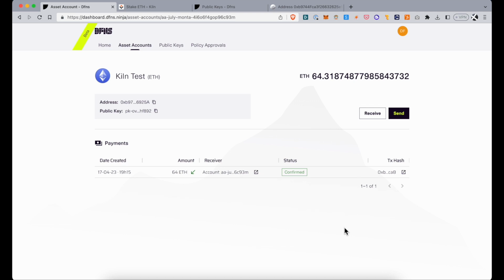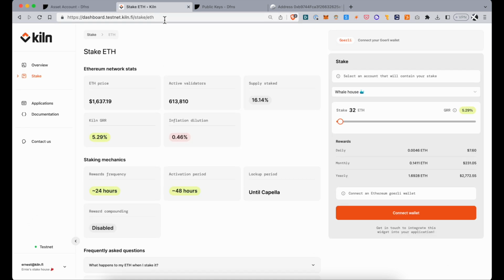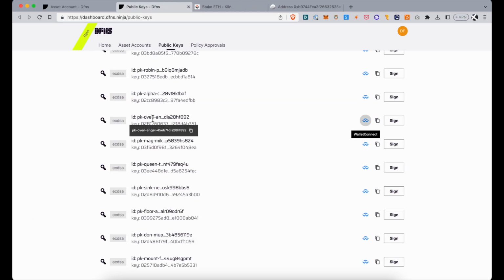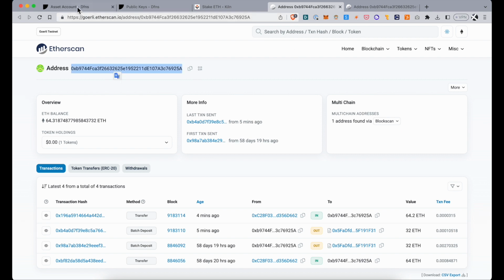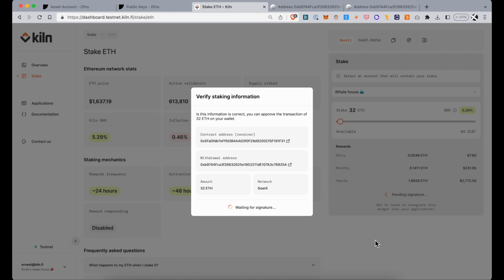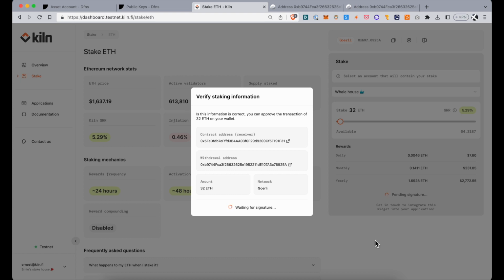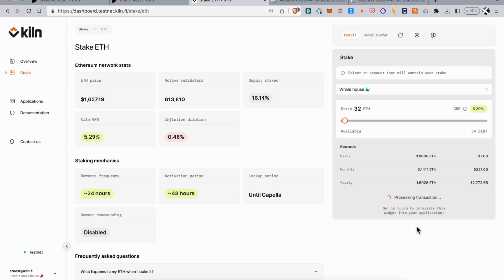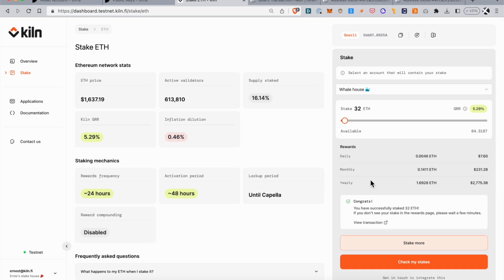Staking ETH using DFNS and the Kiln Dashboard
In this demo video we show you how to stake ETH using DFNS and the Kiln Dashboard.